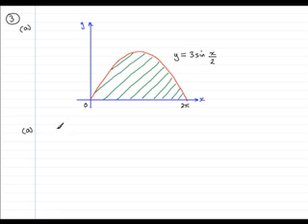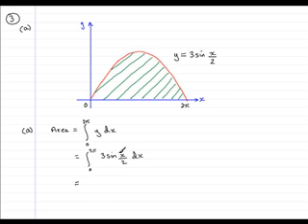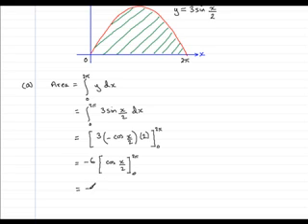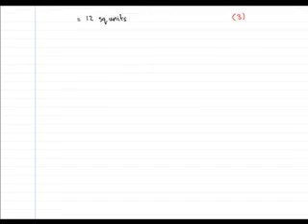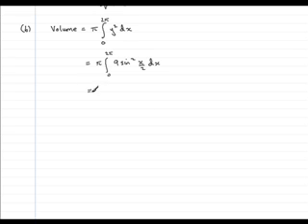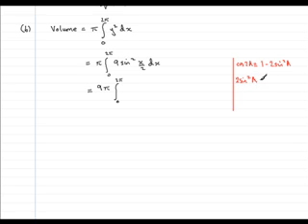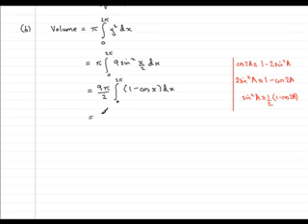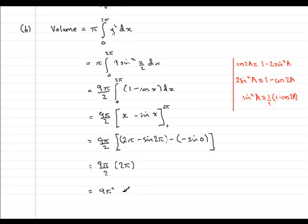Edexcel C4 June 2006 Q3 worked solution